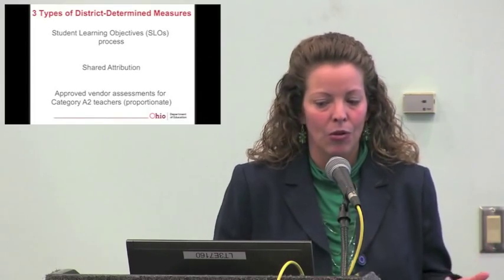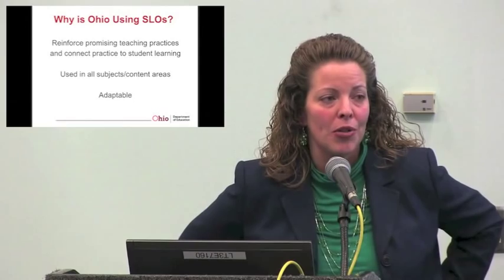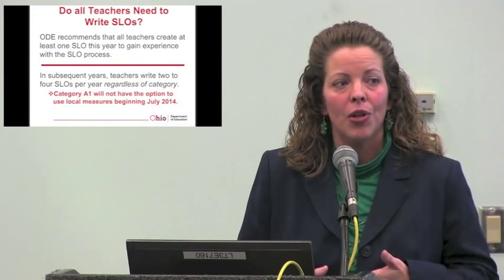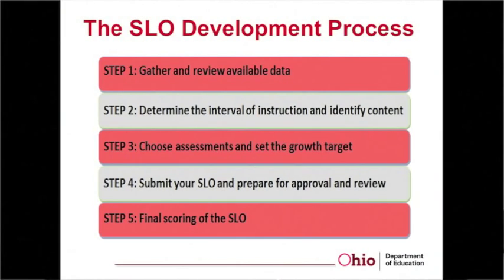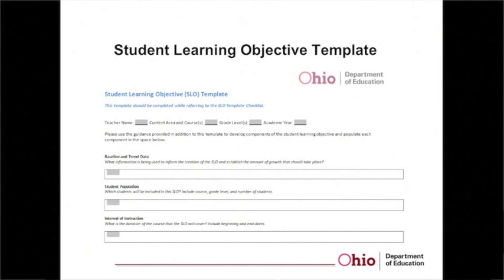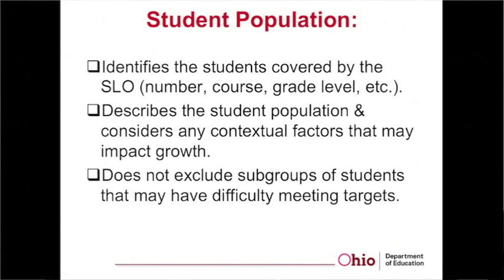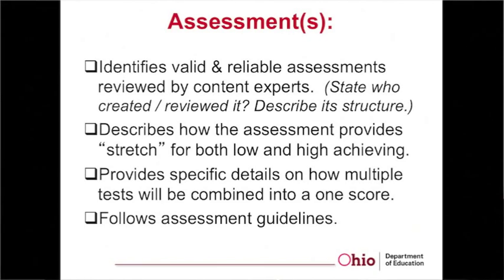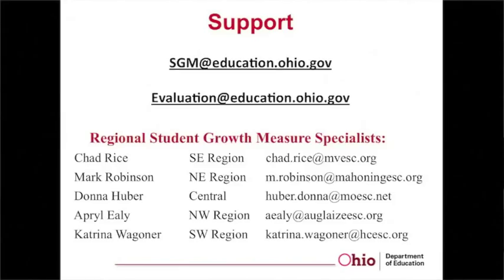ODE: Overview of SLOs Part 2 - Student Learning Objectives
Overview of Student Learning Objectives
Part 2: Student Learning Objectives

Race to the Top Connect the Dots Conference

Carolyn Everidge-Frey, Assistant Director,
Office of Educator Equity and Talent

Katrina J. Wagoner
SGM and Alignment Specialist